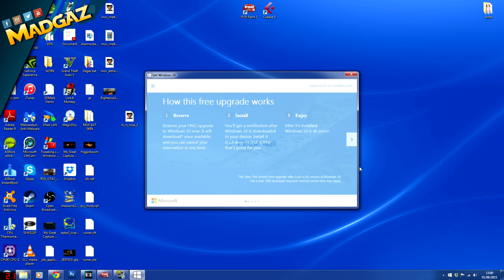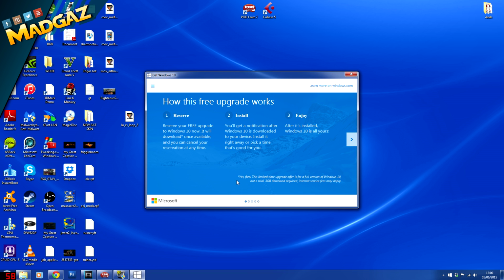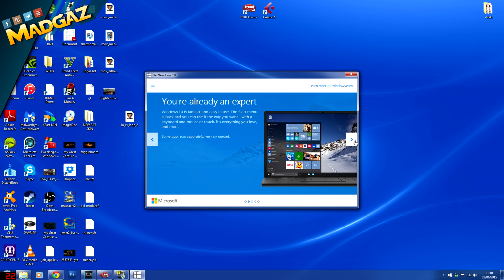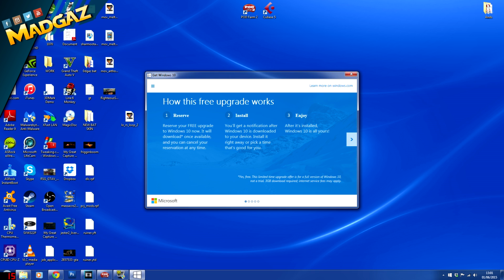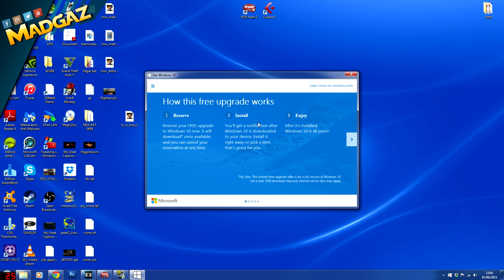HOW TO GET WINDOWS 10 FOR FREE, FREE OPERATING SYSTEM UPGRADE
GET WINDOWS 10 FOR FREE, FREE OPERATING SYSTEM UPGRADE